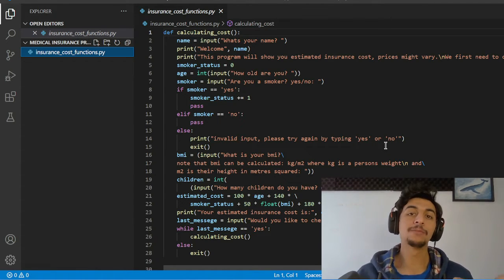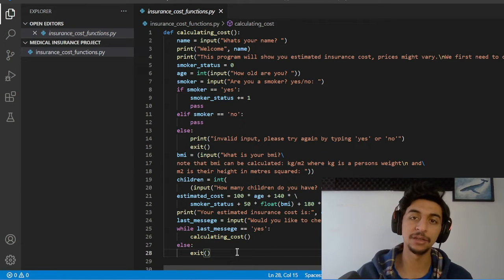I Learned Python in 3 Weeks! | What Did I Learn So Far?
✅ On this video I'm going to share with you what did I learn so far after I learned python on 3 weeks!.

📌 This is my personal learning experience of Pyhton as a beginner, it's is my  first programming language to learn and I'm so exited to share with you a Real-Life personal learning experience so you get an accurate idea about what to expect.

📌 I also share weekly update about my progress, make sure not to miss that as well.